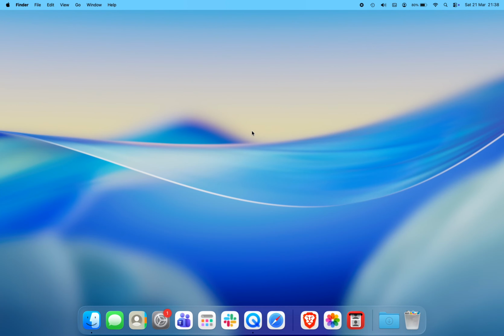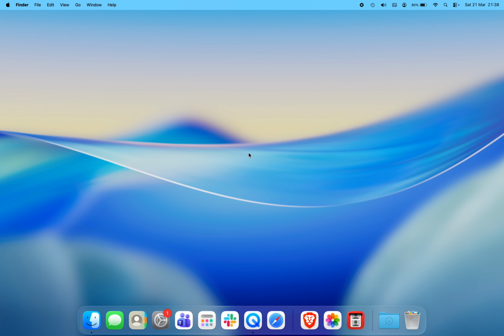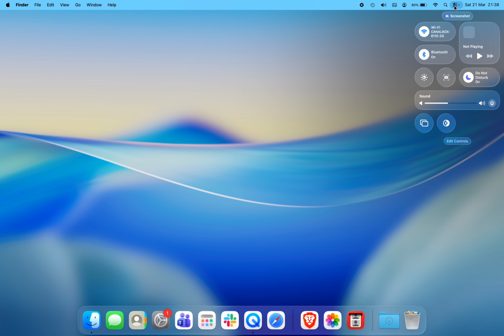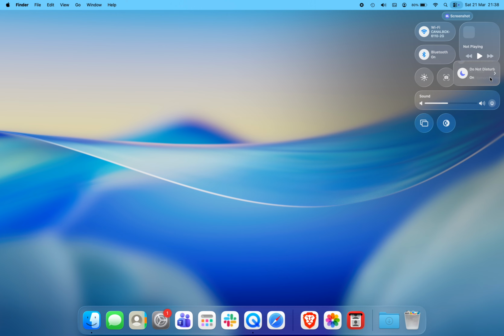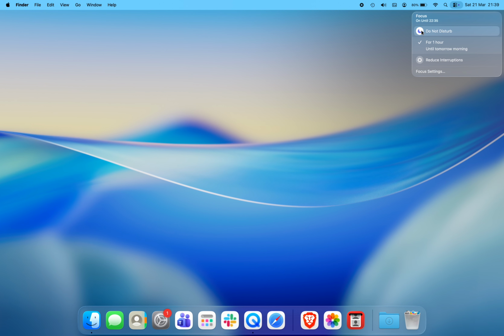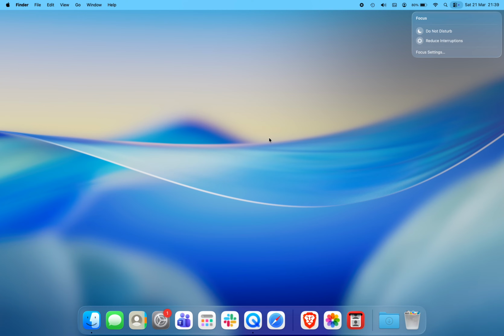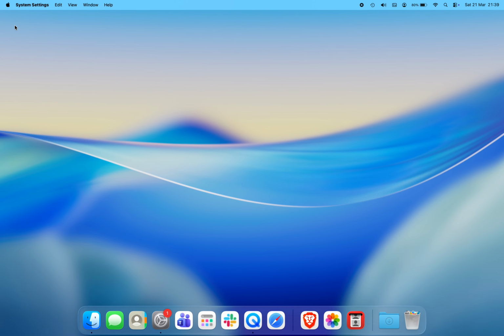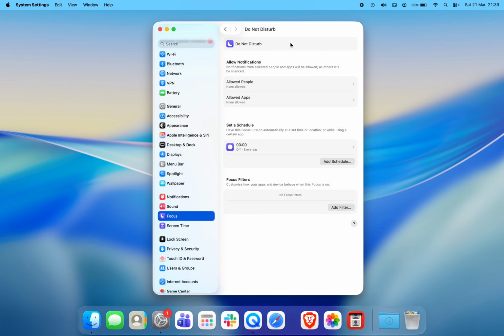How To Turn Off Do Not Disturb on Mac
In this video, I’ll show you how to turn off Do Not Disturb on your Mac, step by step.